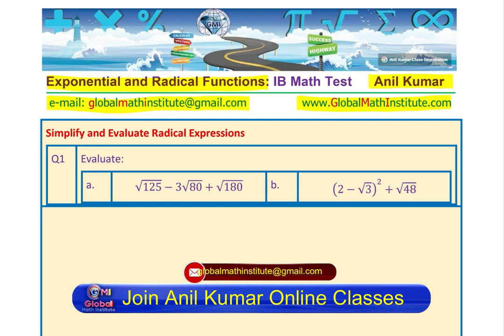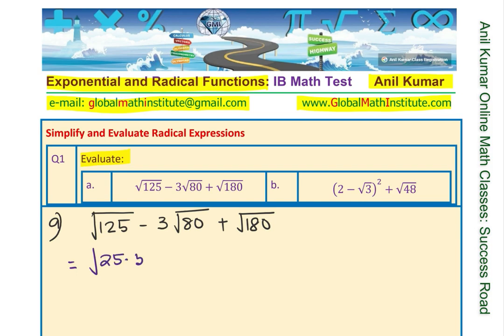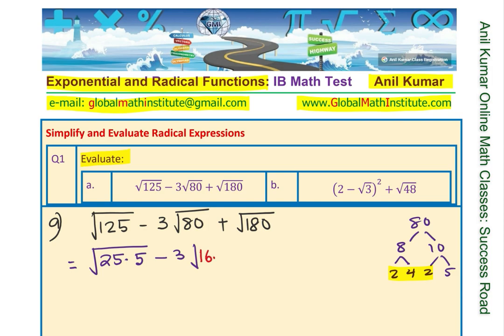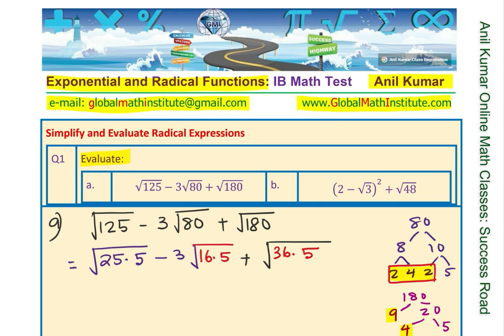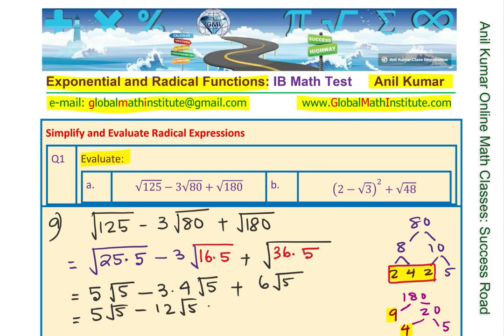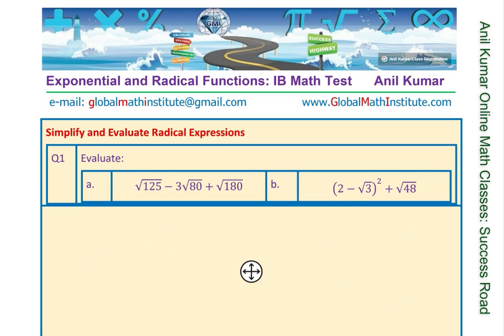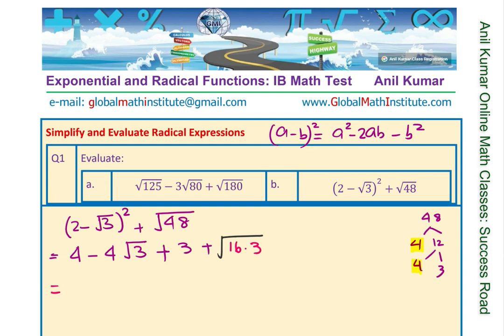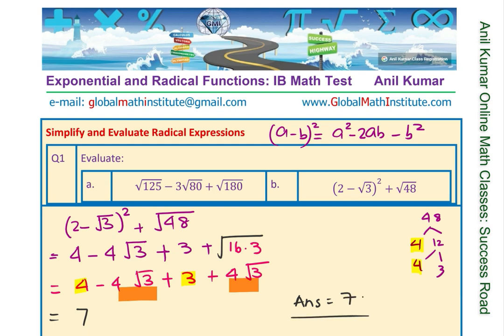Radical Operations Simplify and Evaluate Radicals Q1 MCR3U